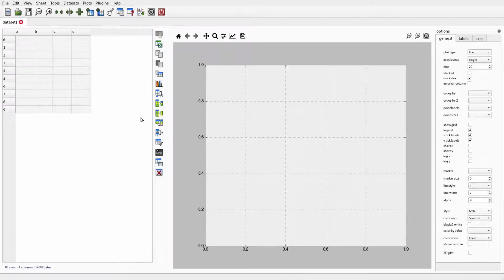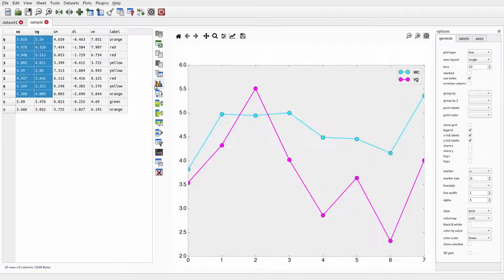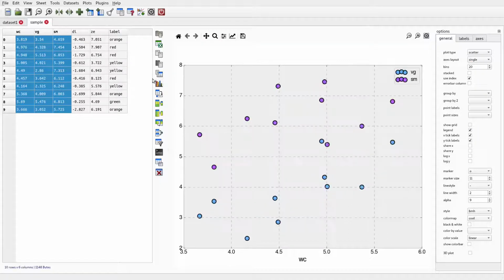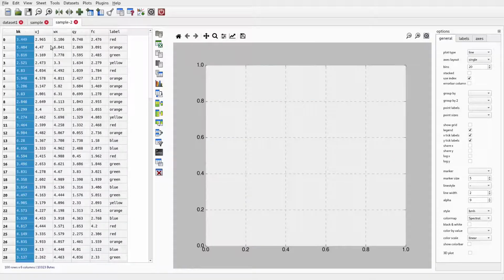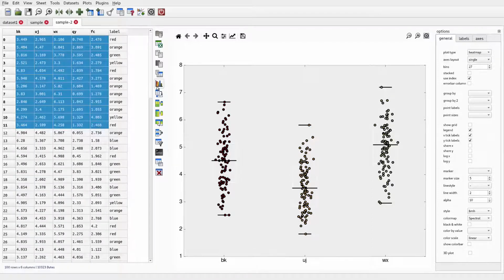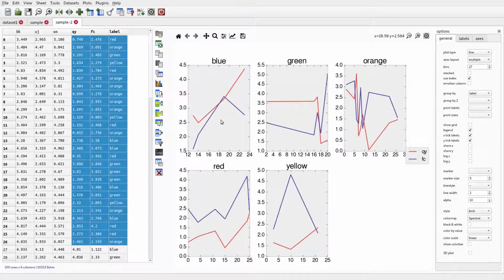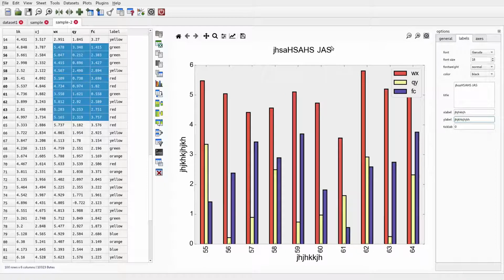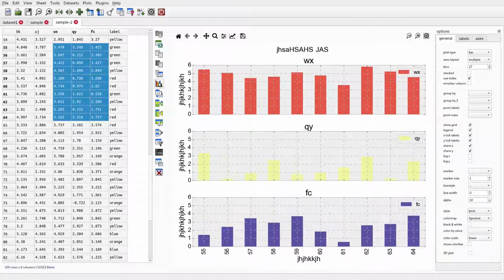Tablexplore Plotting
Tablexplore is an application for data analysis and plotting built in Python. This application is intended primarily for educational/scientific use and allows quick visualization of data with convenient plotting. The primary goal is to let users explore their tables interactively without any prior programming knowledge and make interesting plots as they do this.